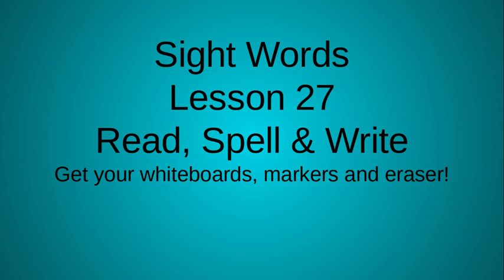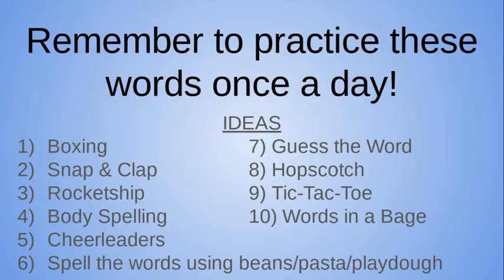Sight Words Lesson 27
Sight Words Lesson 27 Journeys Grade 2